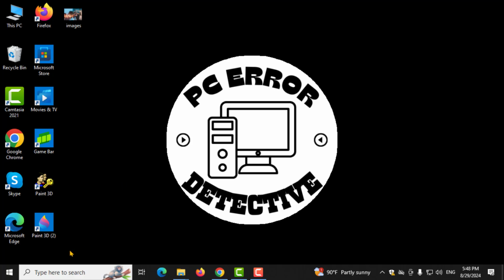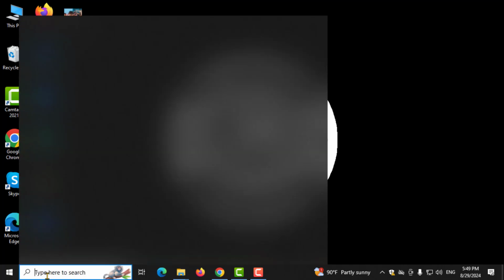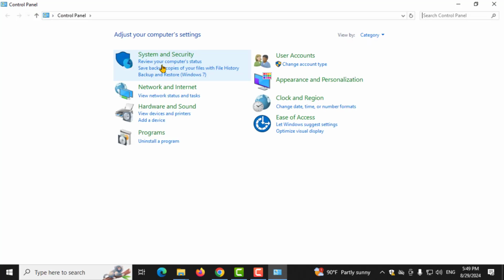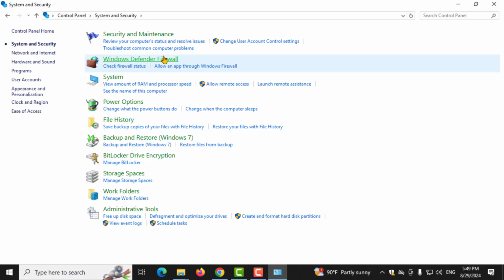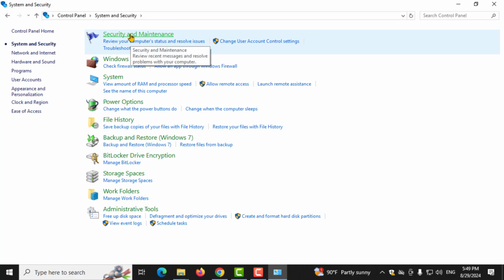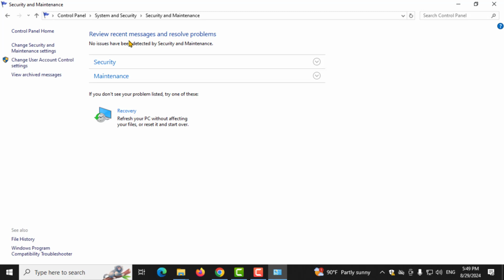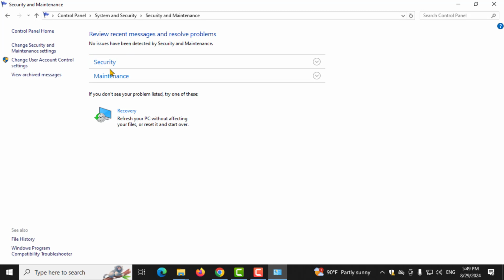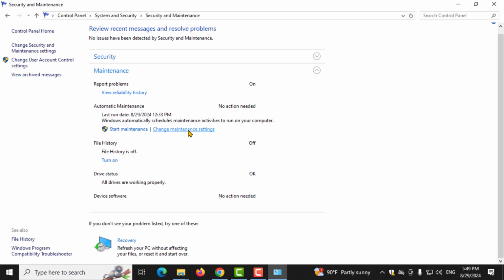How to Stop Windows Update While in Progress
Find out how to halt a Windows update that’s already in progress. Sometimes updates start at inconvenient times or cause issues with your system. Learn the steps to pause or stop an ongoing update to regain control over your PC. This guide will help you manage your updates more effectively, ensuring your computer runs smoothly without unwanted interruptions from automatic updates.

- How to cancel Windows update in progress
- Stop Windows 10 update while downloading
- Pause ongoing Windows update
- Halt Windows update in progress
- Interrupt active Windows update process